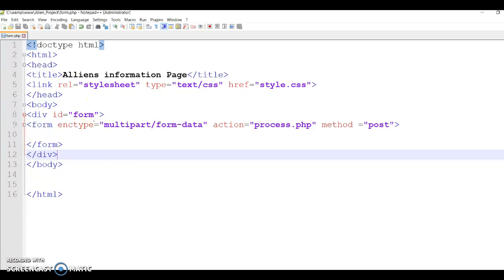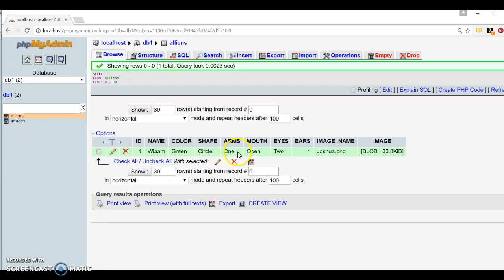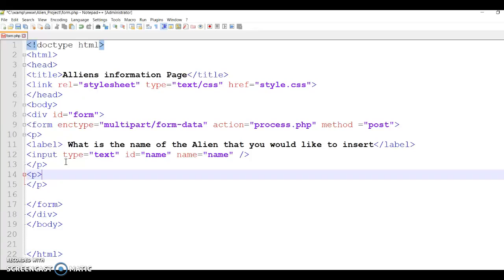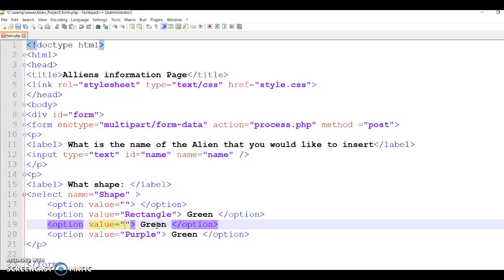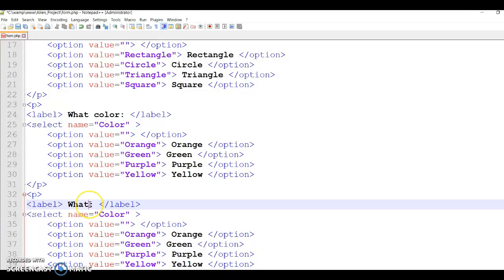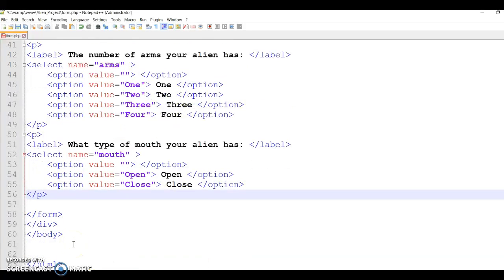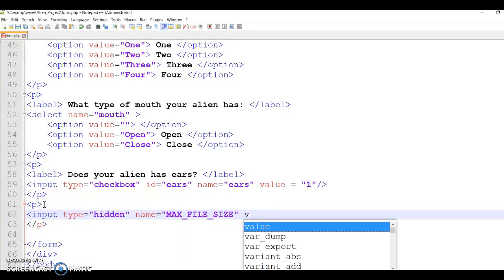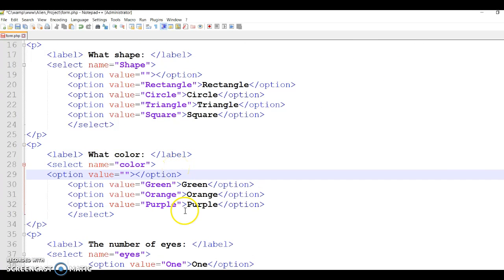Create a form with dropbox options and file upload